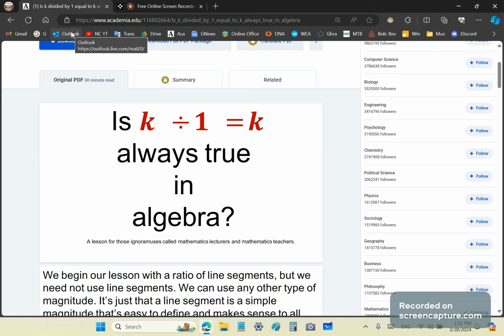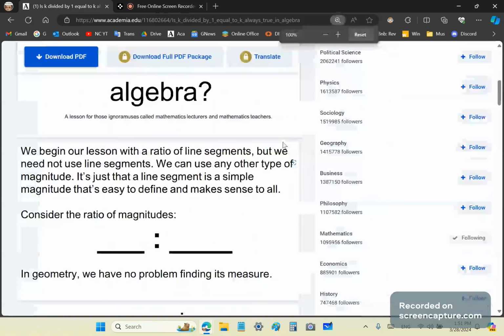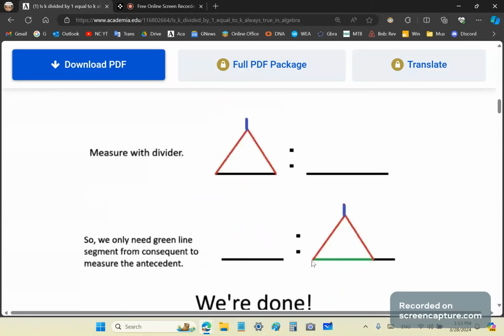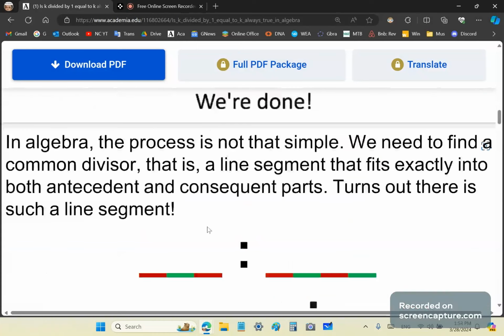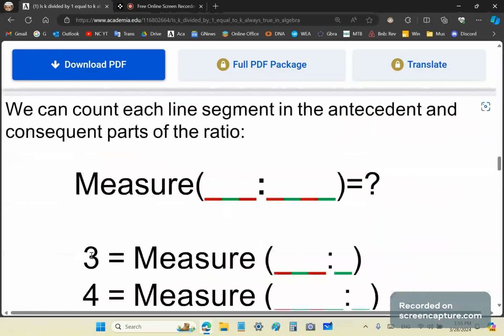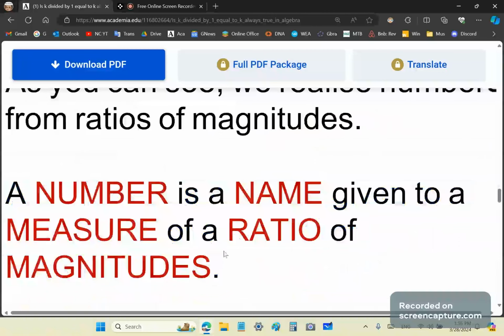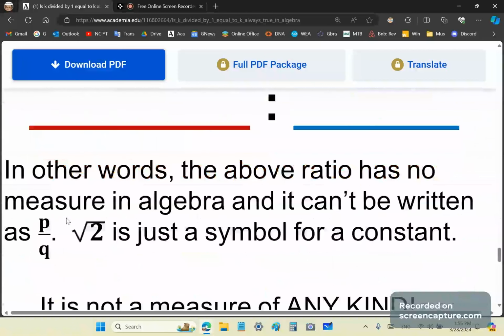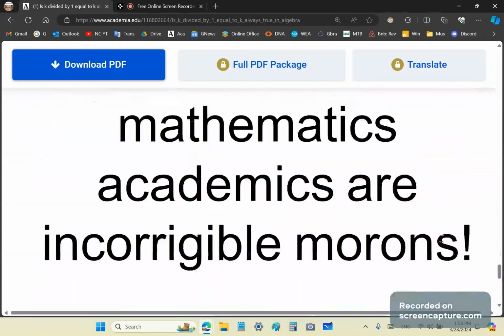This is part of a project to reeducate mathematics professors and teachers.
In just 12 slides I show you all you need to know in order to have a deep understanding of the number concept.